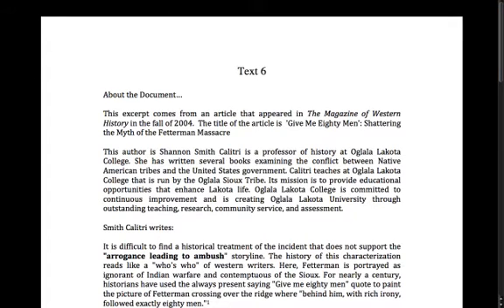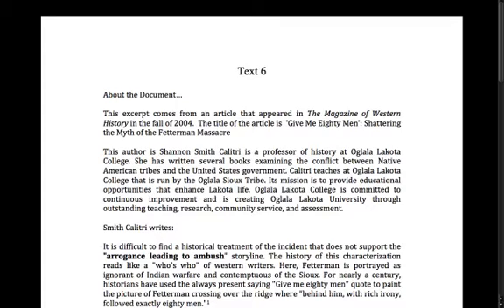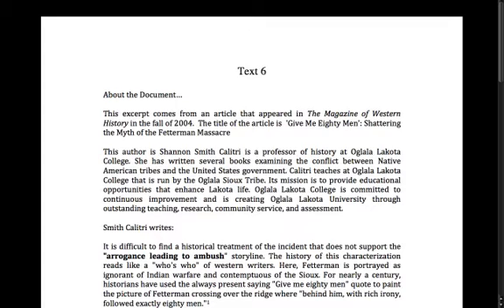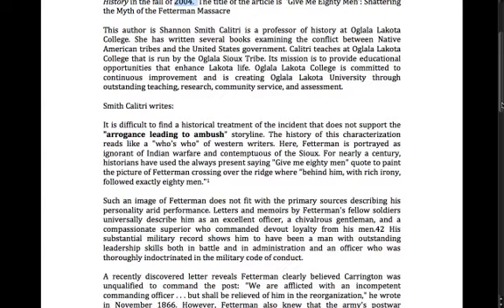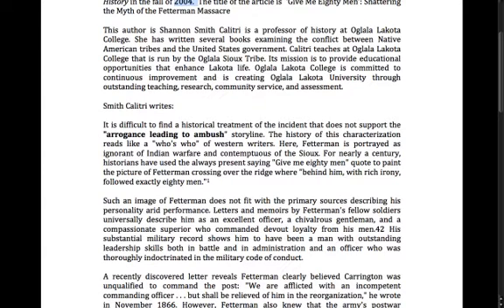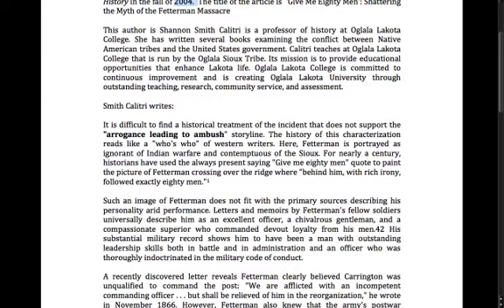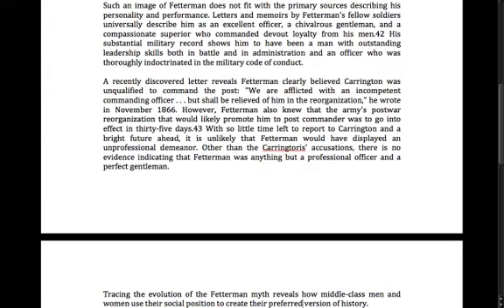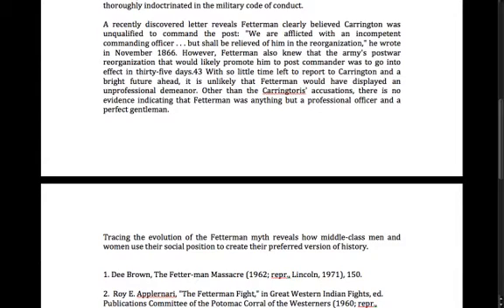Fetterman Text 6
Read Aloud for Text 6